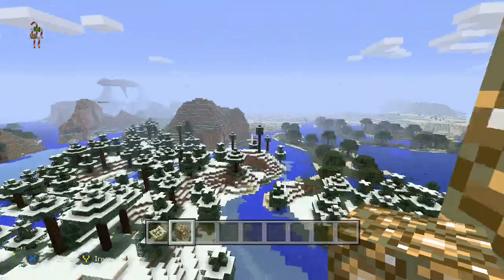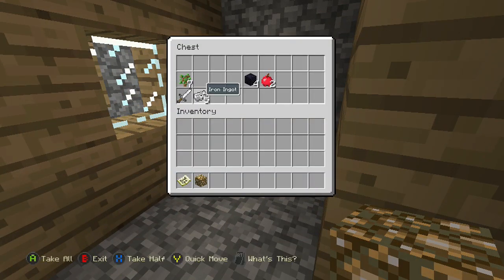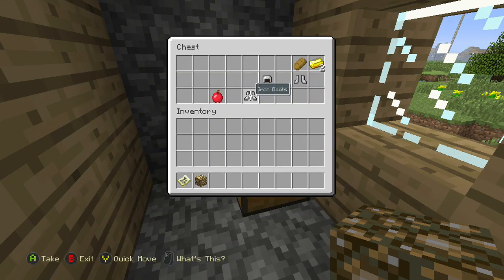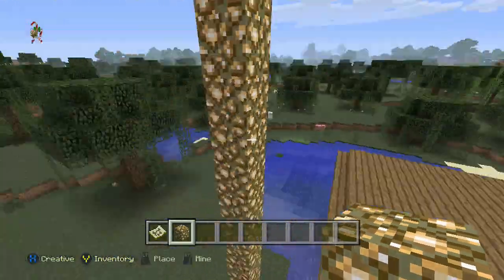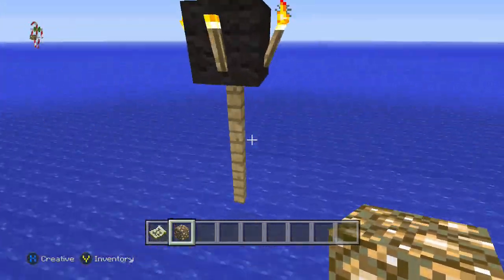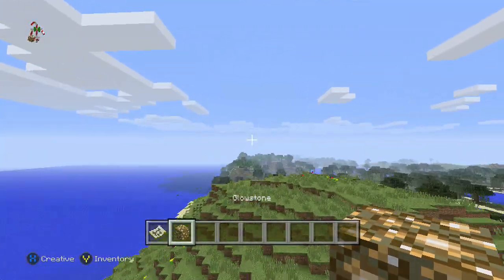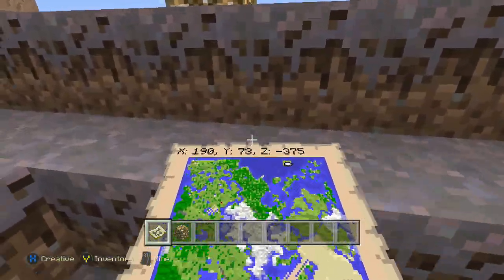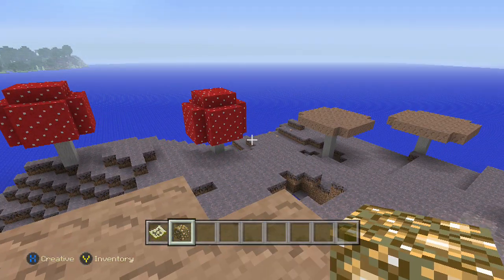Minecraft Xbox 360/PS3 & Xbox One/PS4: Best Seeds TU19 (Villages, Witch Hut, Jungle Temple)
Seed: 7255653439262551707